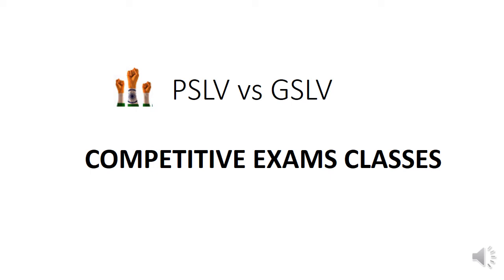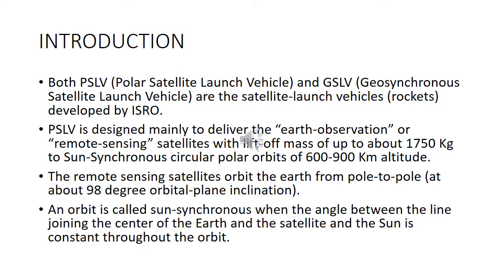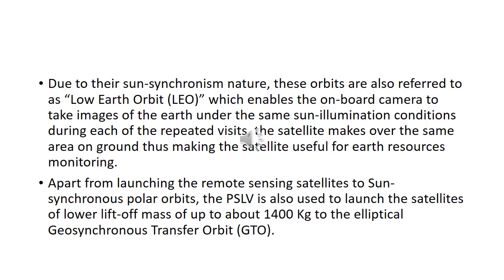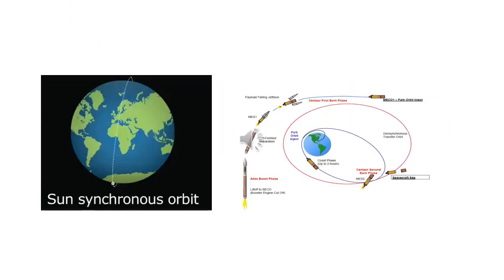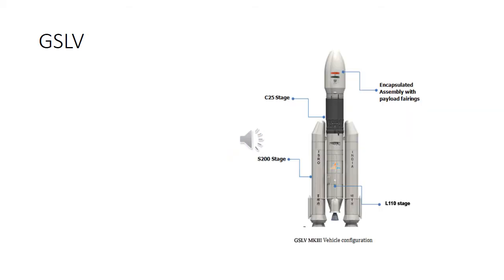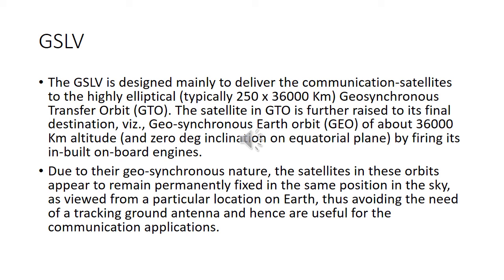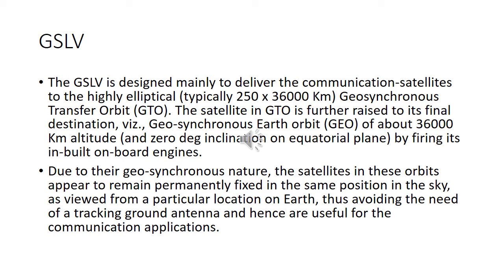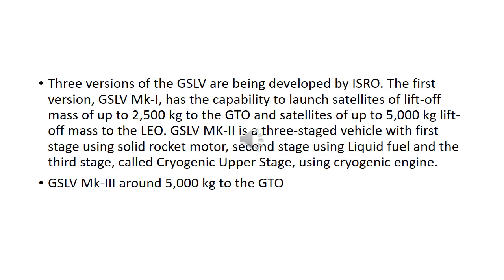PSLV VS GSLV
The video is the one to describe the difference between pslv and gslv of isro